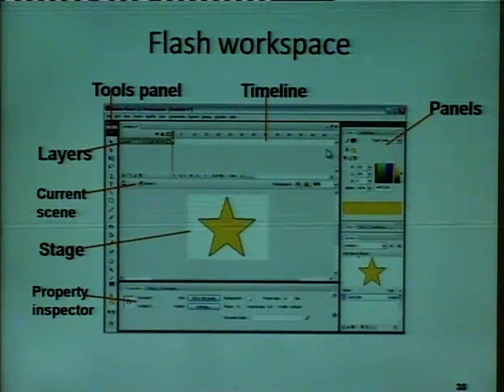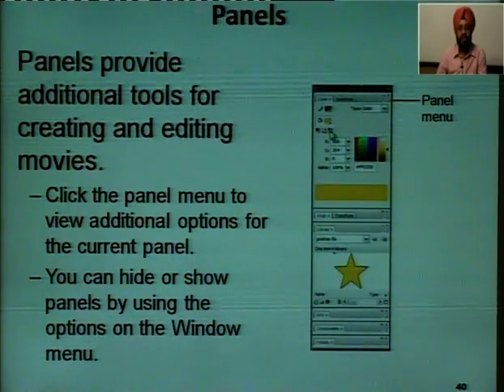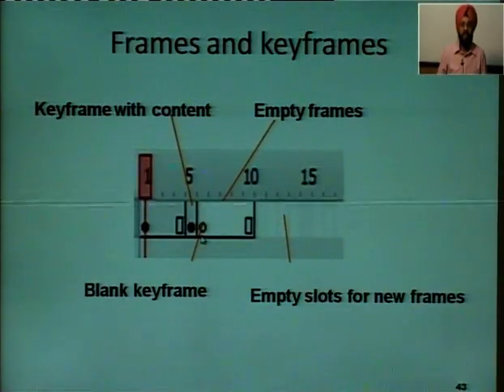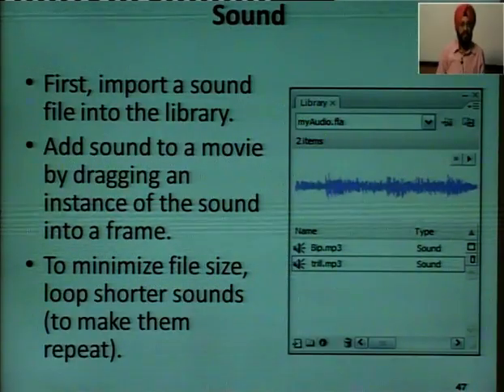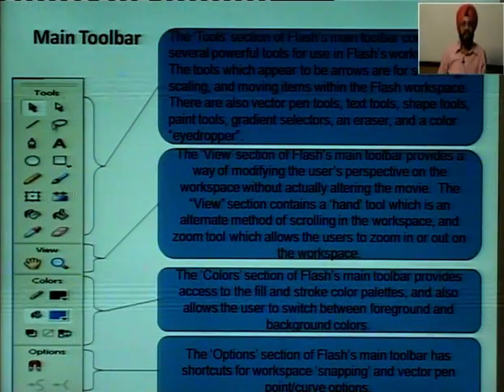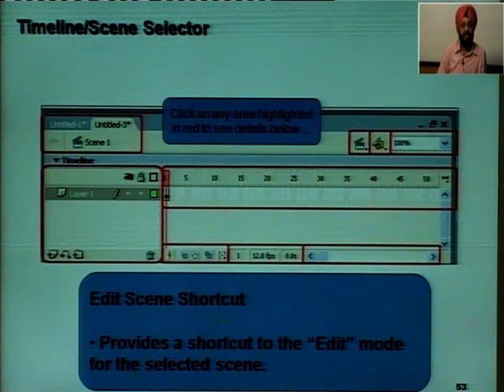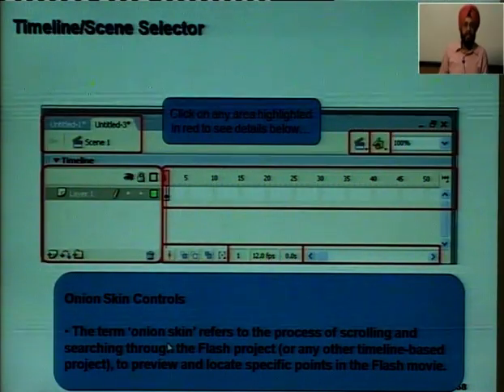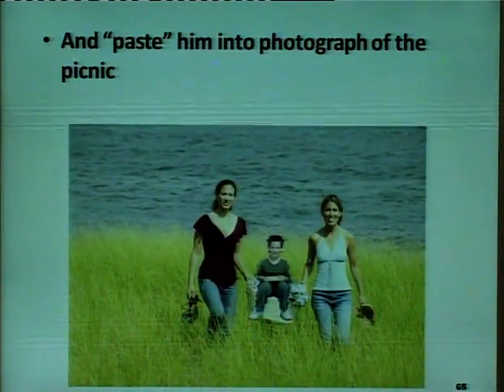TE Pharmacy, Surender Pal Singh Kavita Monga, Flash Workspace